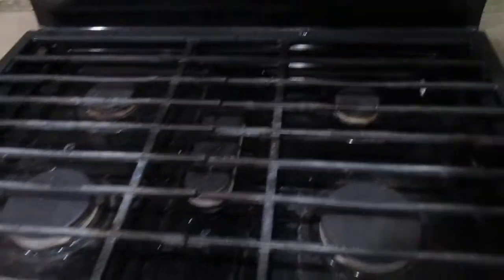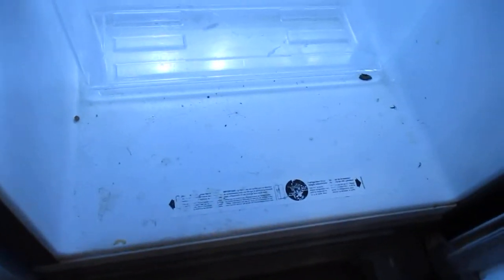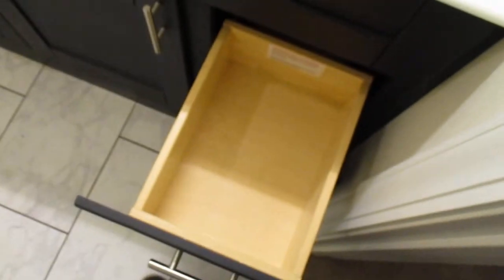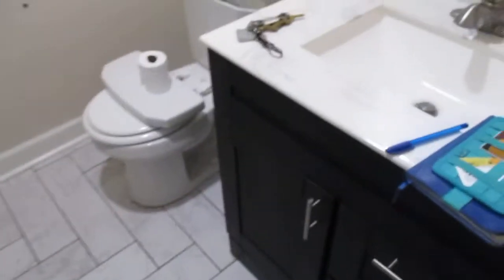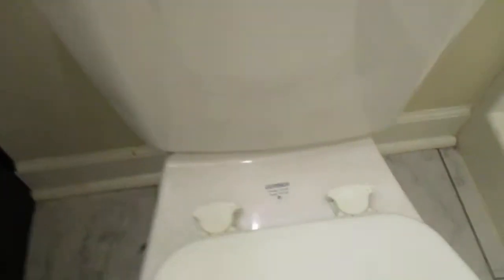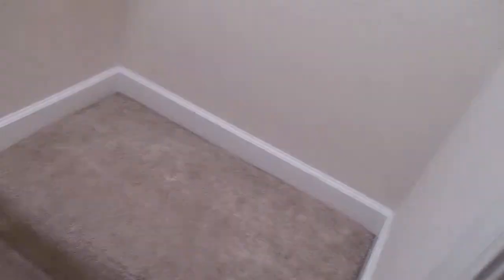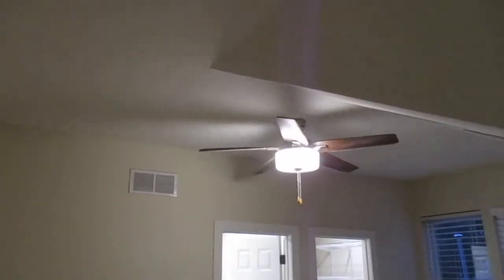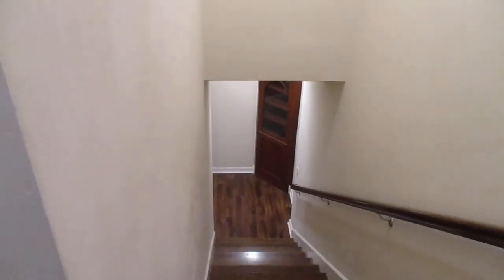826 rhode island